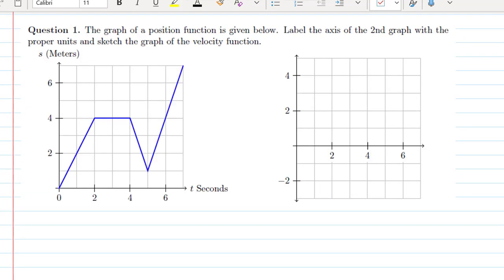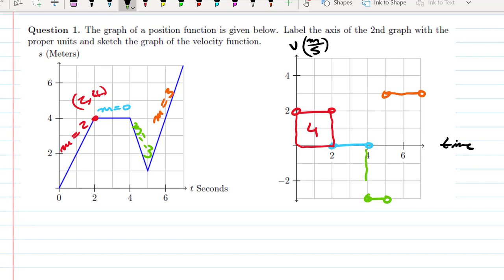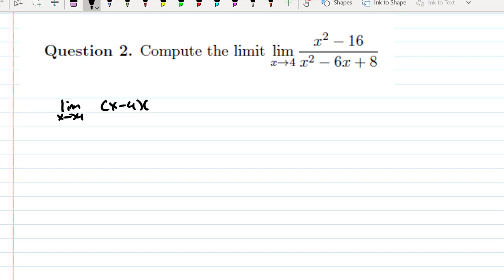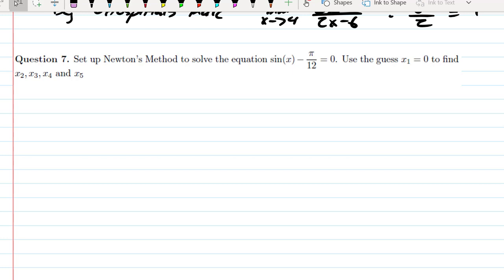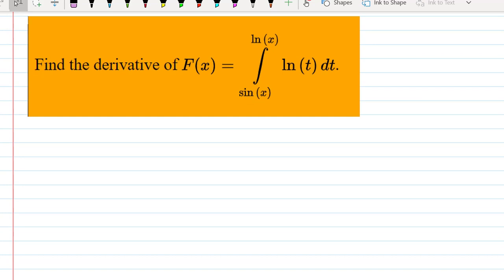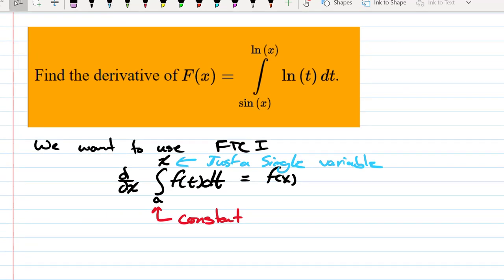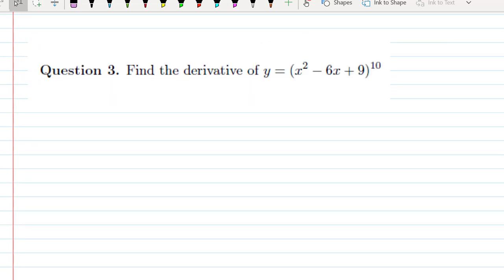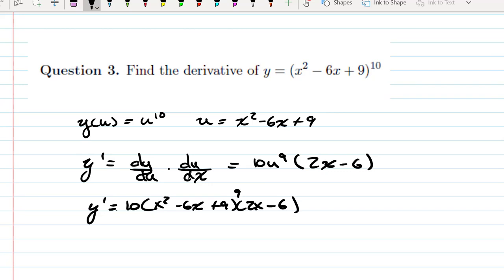Final Review Part I